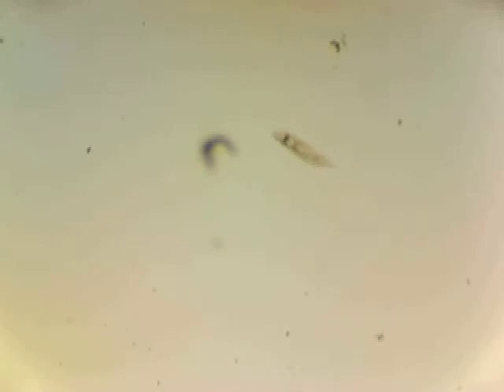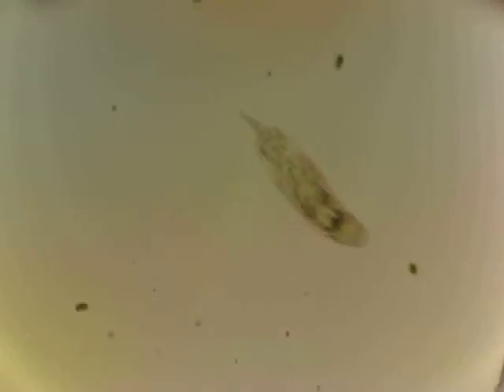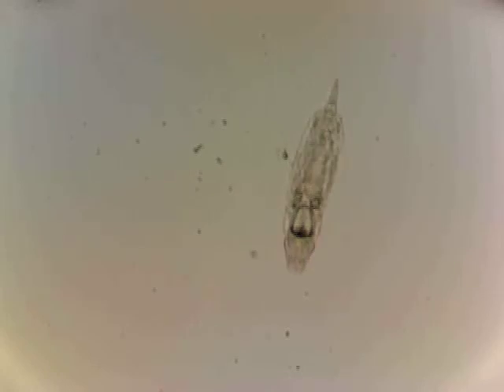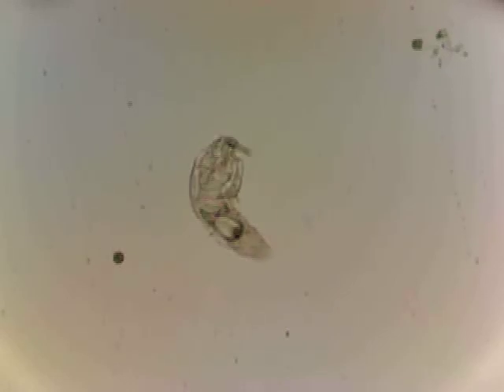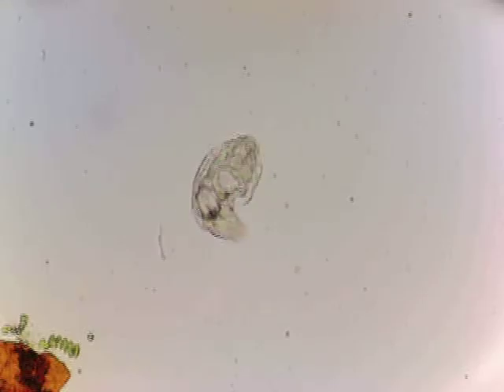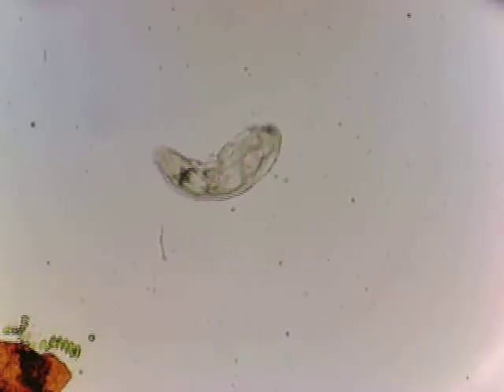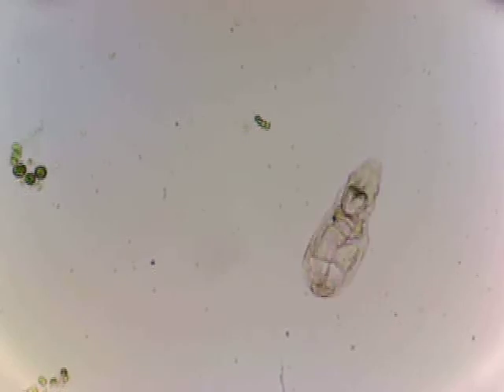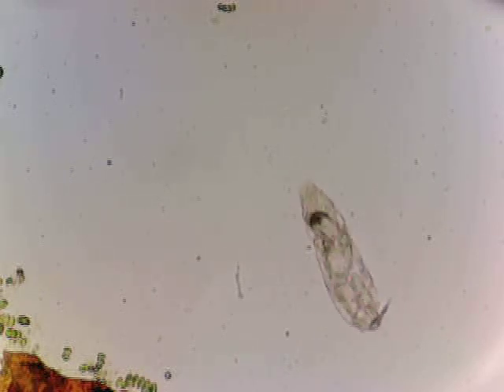Gila Monster!!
Attack of the Gila Monster!! Well... attack of the SOMETHING, anyway. Found this little bugger moseying around in the same fountain water sample that I found the cyanobacteria in. Anyone care to help me put a name to this strange, spooky looking microorganism?